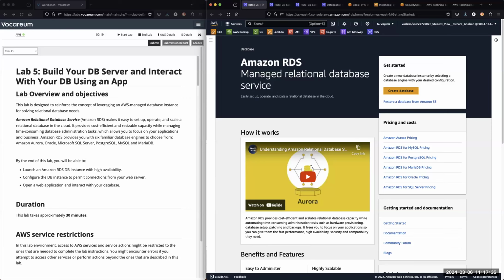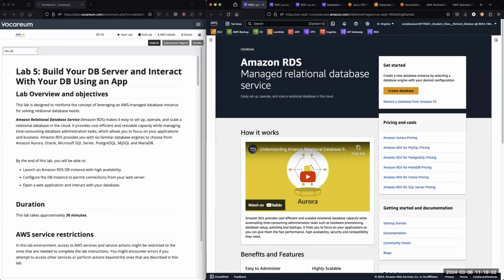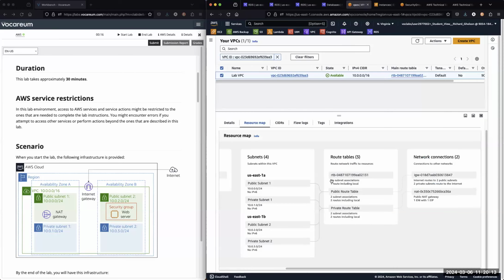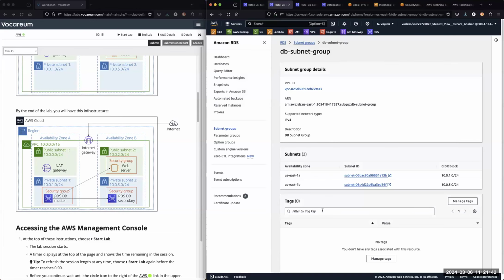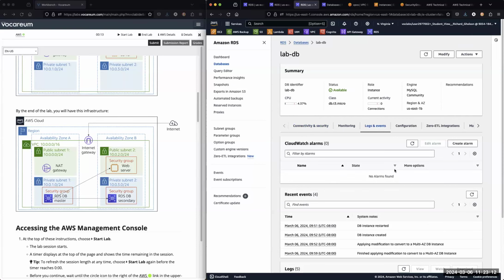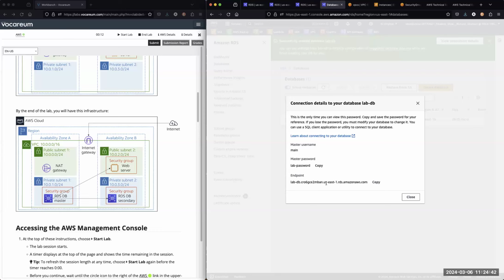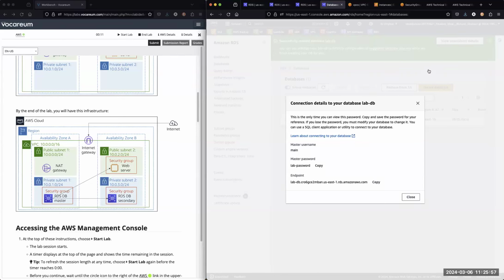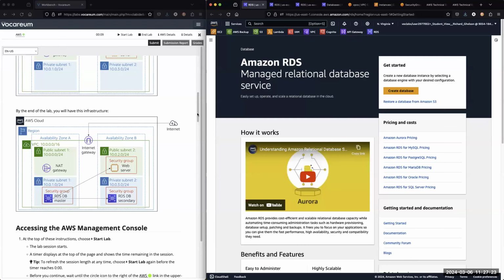ACF Lab 5 Intro